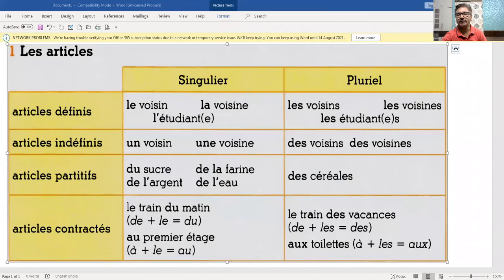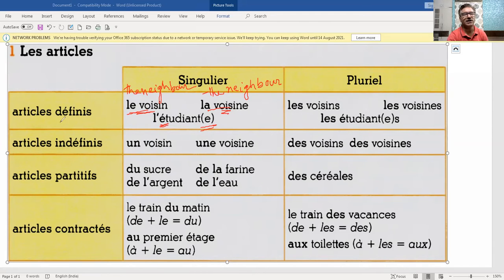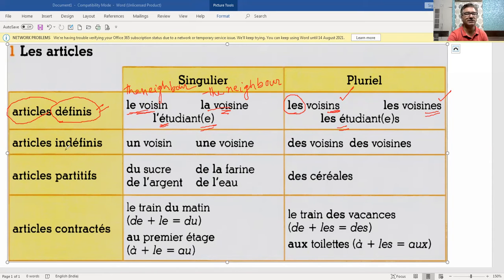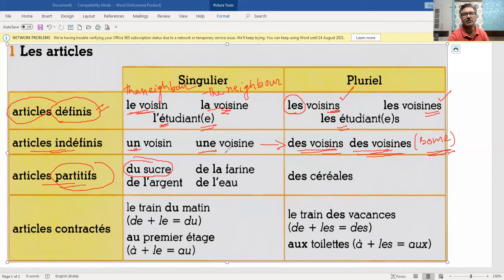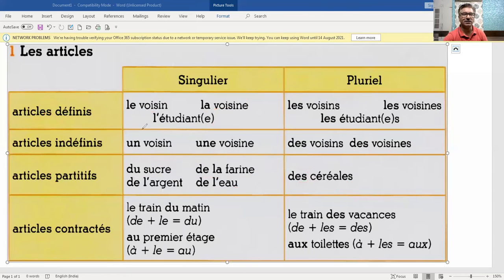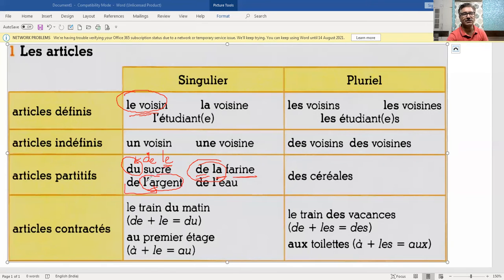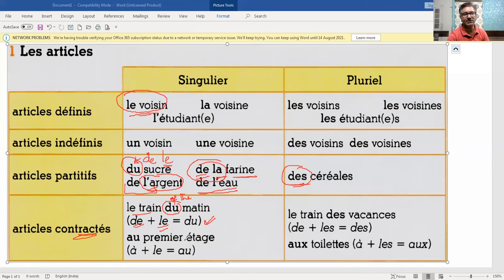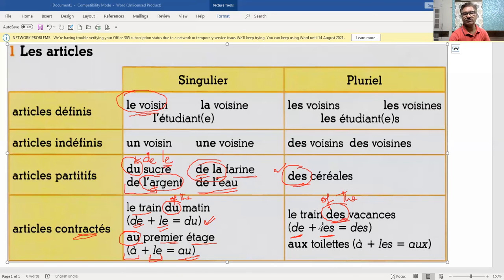French Articles : Definite, Indefinite, Partitive and Contracted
CBSE/IB/ICSE Board, DELF preparation

Personalised online classes
to learn French,